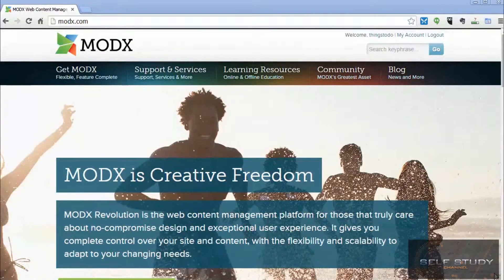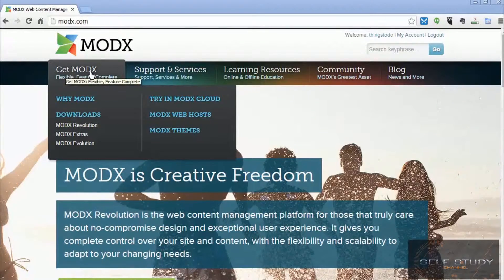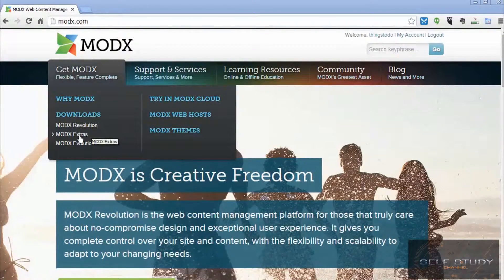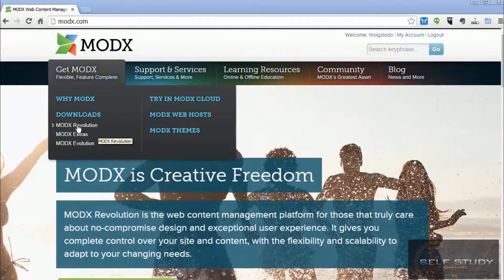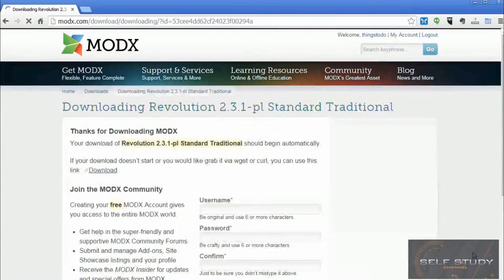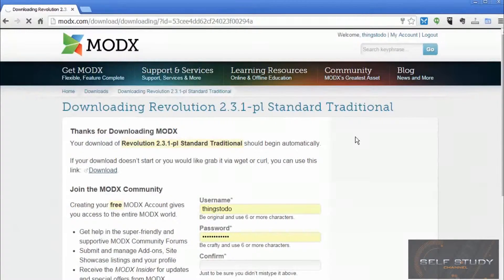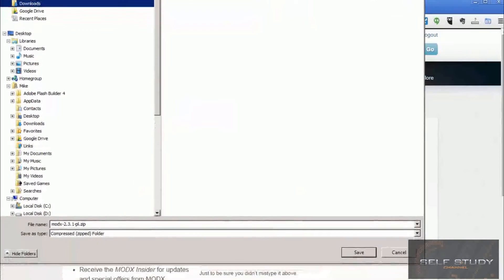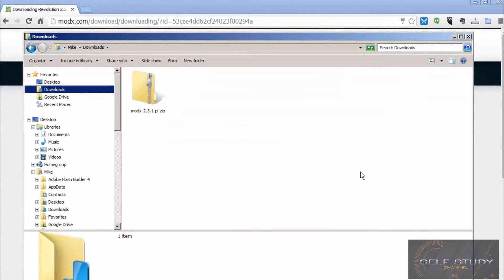build website with MODX CMS - 02 Downloading MODX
Part02: Downloading MODX